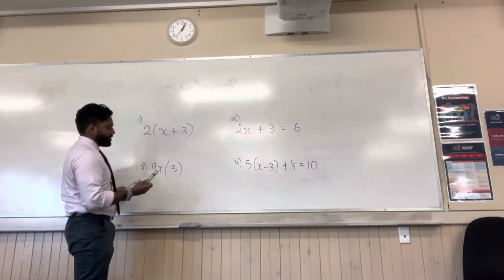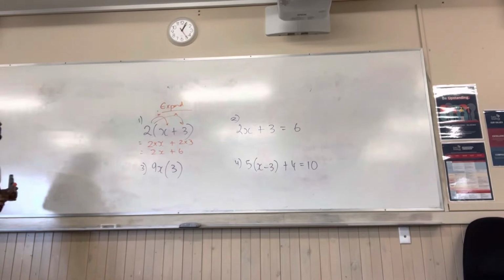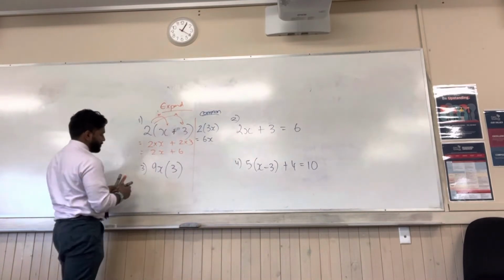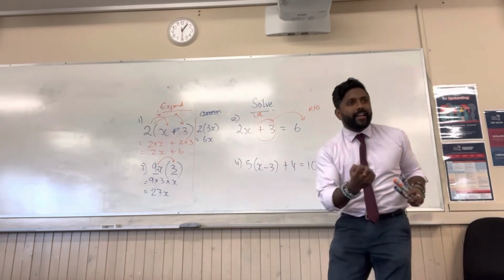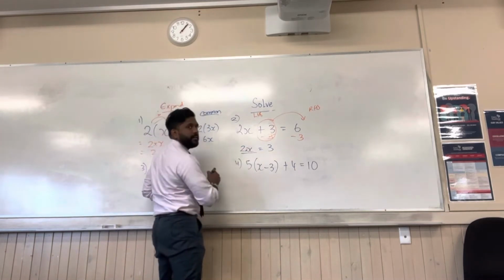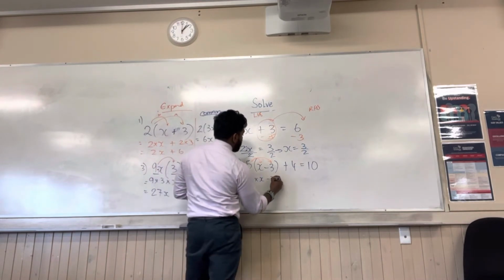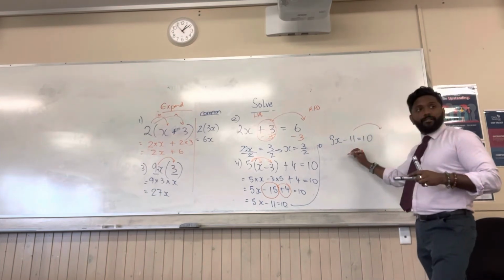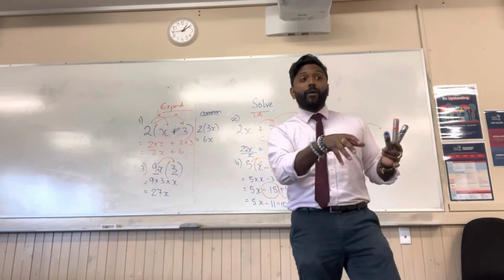Expanding expressions & Solving for the unknown